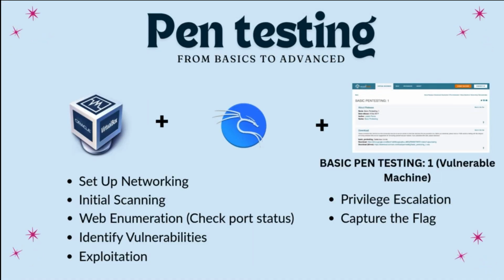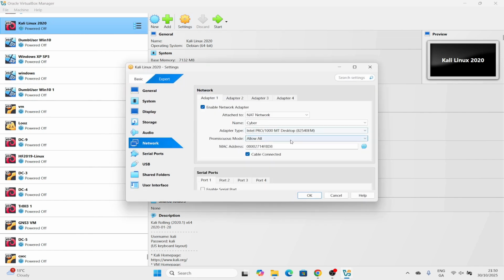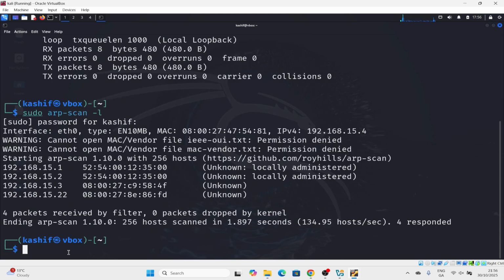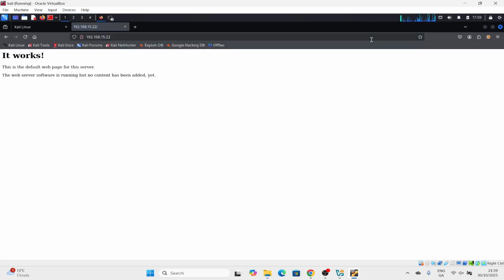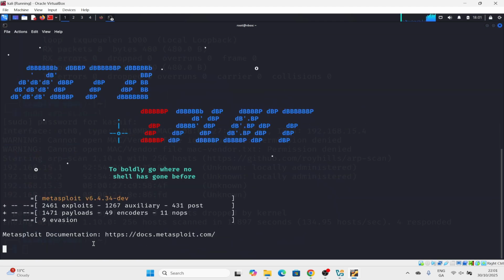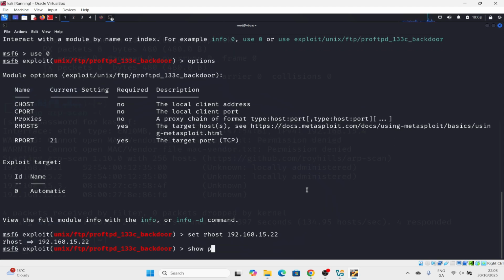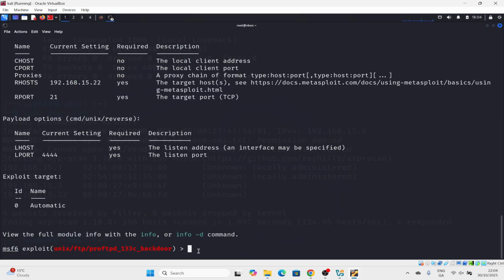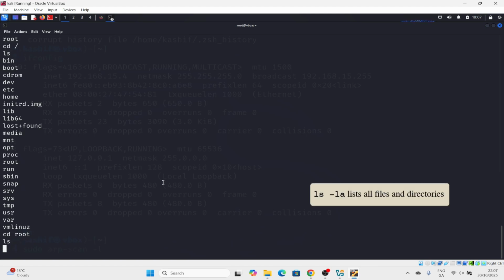Pen Testing Lesson 7: Exploiting Pen Testing basic 1 from Kali Linux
Learn how to exploit the Pen Testing basic 1 vulnerable machine step by step in this detailed hands-on tutorial using Kali Linux, NMAP, Metasploit tools. It is perfect for cybersecurity enthusiasts and penetration testing learners!

In this video, we cover:

00:15 - Downloading and setting up the Pen Testing basic 1 vulnerable machine in VirtualBox.
00:58 - Configuring NAT network for both Pen Testing basic 1 and Kali Linux machines.
03:25 - Performing network discovery and arp-scan to identify open ports and services.
04:47 - Run the NMAP command to scan the target IP
04:11 - Using searchsploit to check the database
07:10 - Run the msfconsole to launch the metasploit
08:57 - Set the host
11:49 - Get the Root Access
12:25 - Explore the files in Root

This video is ideal for anyone looking to enhance their ethical hacking and penetration testing skills in a safe and controlled environment.

💡 Tip: Follow along step by step to get the full hands-on experience and improve your cybersecurity skills.